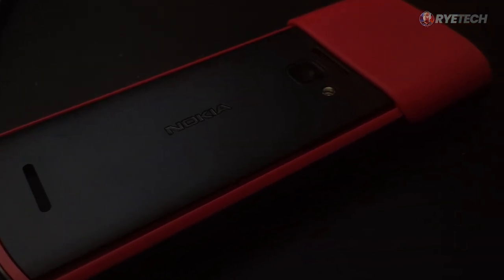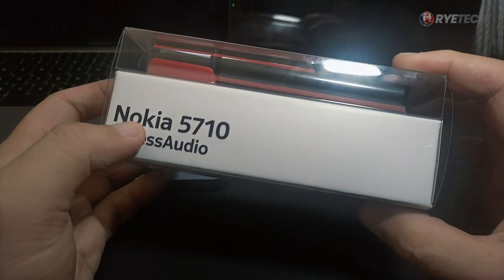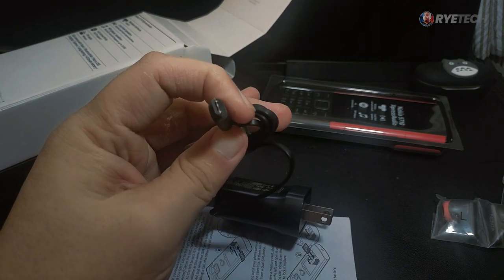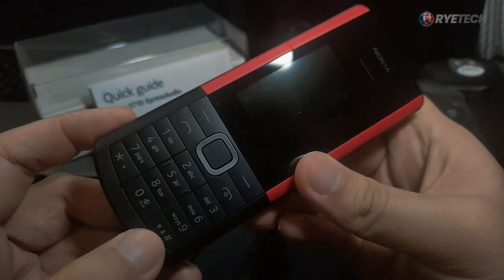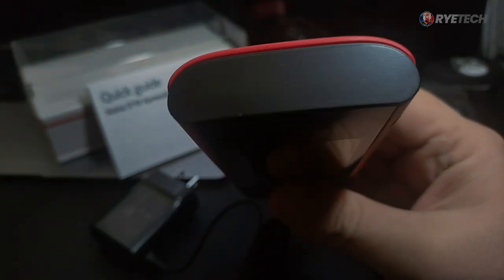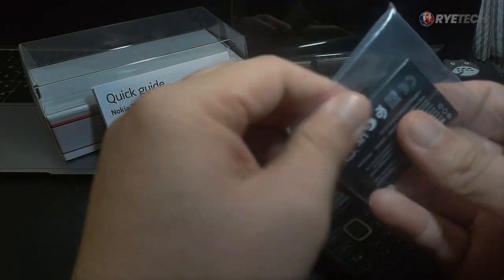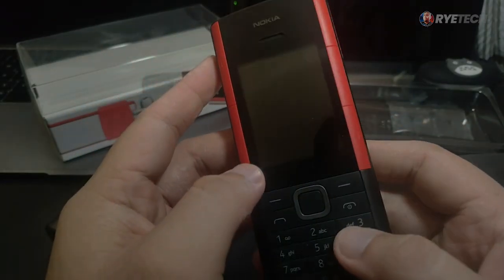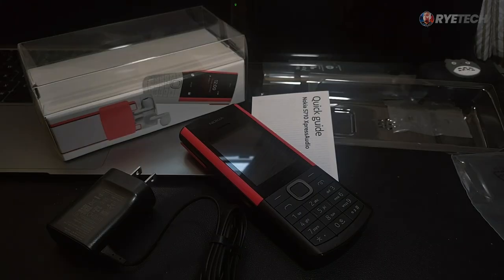BUILT IN EARBUDS?! | NOKIA 5710 Xpress Audio UNBOXING and QUICK LOOK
Unboxing the NOKIA 5710 XPRESS AUDIO Phone from Nokia. This one has the classic nokia look, classic nokia feel, classic nokia vibes but with a twist - it has built-in compartment for TWS Earbuds! How about that for innovation?

Hi, my name is Rye and this is my TECH channel! I Unbox, Review, and Compare Tech products that are relevant to the interest of people nowadays. In this channel, I also do tutorials on Applications and other Digital Products.

Gracias!

Other Channels

Software
Adobe Premiere Pro -
Adobe Photoshop -

Camera Phone - Huawei Nova 5T

Other Channels
Rye's Toy Station -
Kuya Rye -

Vlog Title |  NOKIA 5710 Xpress Audio UNBOXING and QUICK LOOKTags